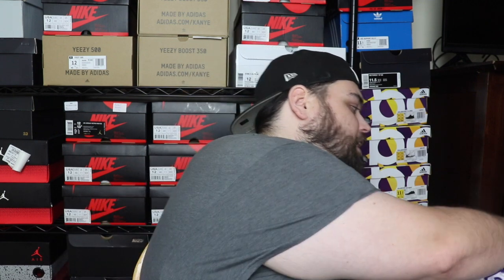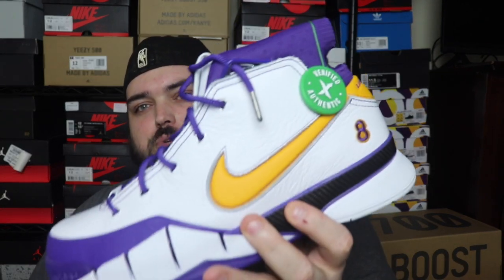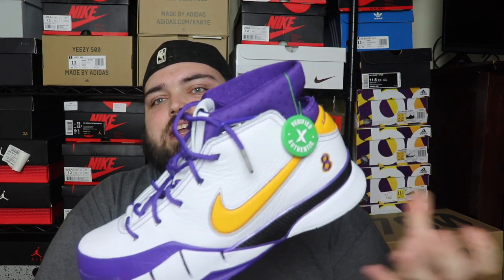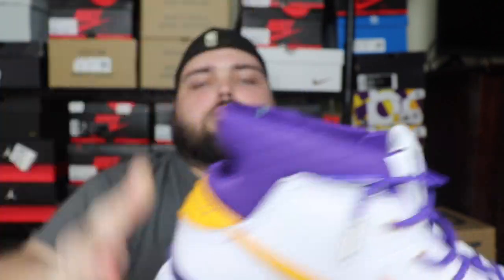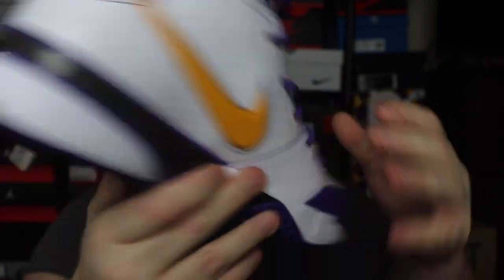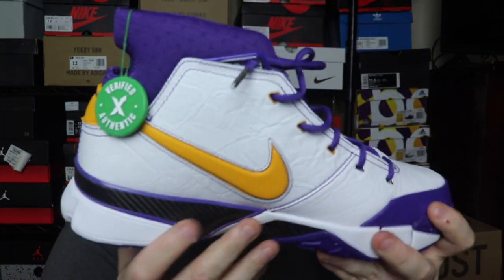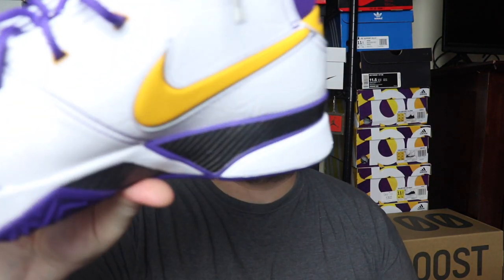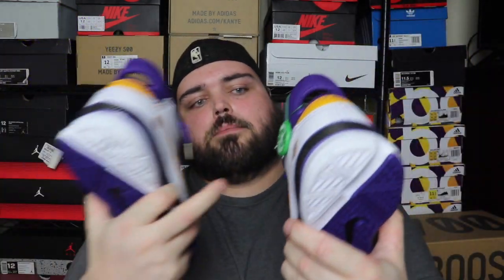LA LAKERS KOBE PROTRO THINK 16 ART OF A CHAMPION. PICKUPS OF THE PAST. EP.2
LA LAKERS KOBE PROTRO THINK 16 ART OF A CHAMPION. PICKUPS OF THE PAST. EP.2 REVIEW AND UNBOXING.